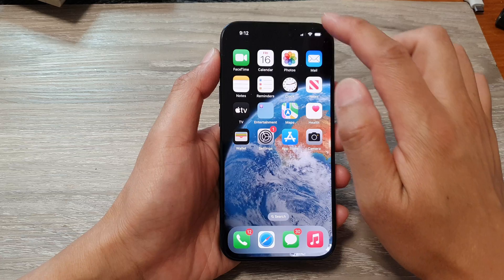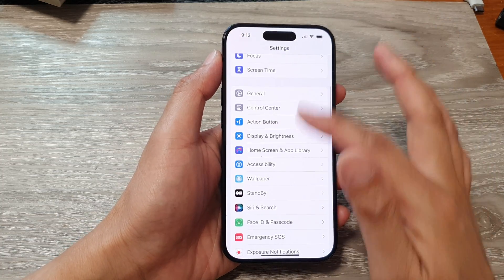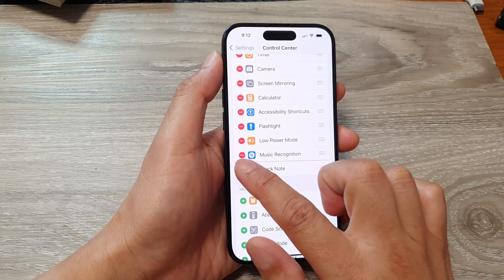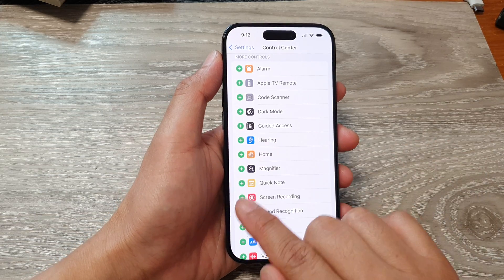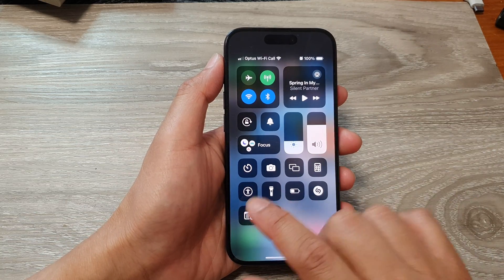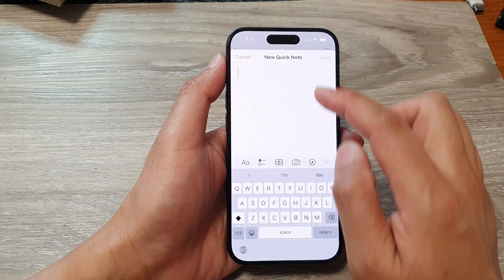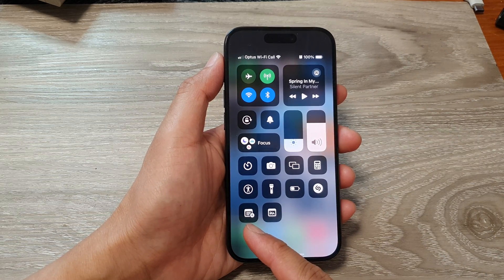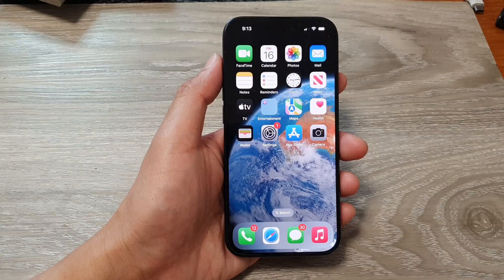iPhone 15/15 Pro Max: How to Quickly Open Notes or Create Quick Notes From Control Center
Unlock the ultimate productivity hack with iOS 17 on your iPhone 15 series! Discover how to instantly access your notes or jot down quick thoughts straight from the Control Center. In this step-by-step tutorial, learn the quickest way to create, view, and manage notes without missing a beat. Stay ahead of the curve with this essential iPhone 15 Pro Max feature!